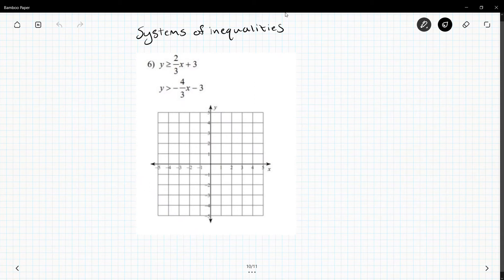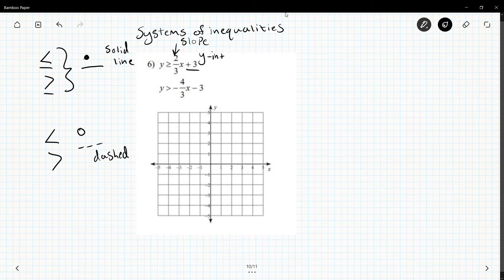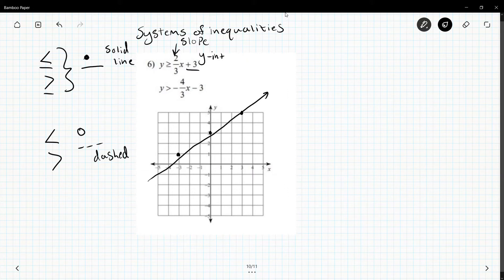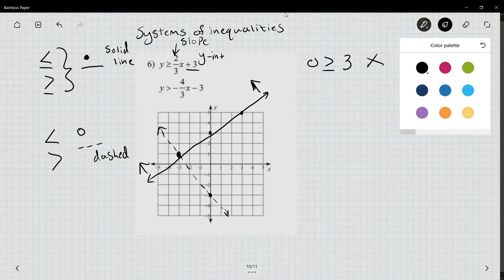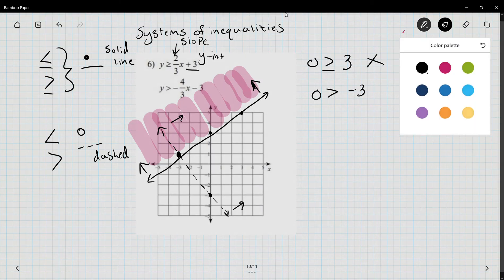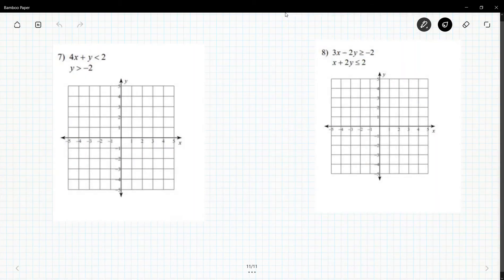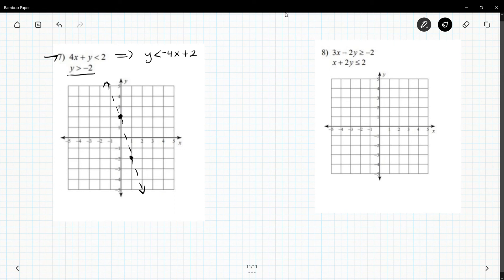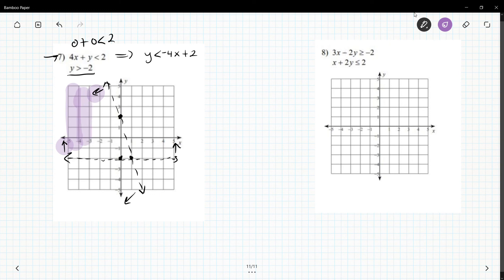8th Grade Systems of inequalities